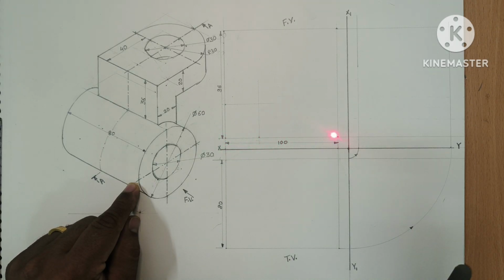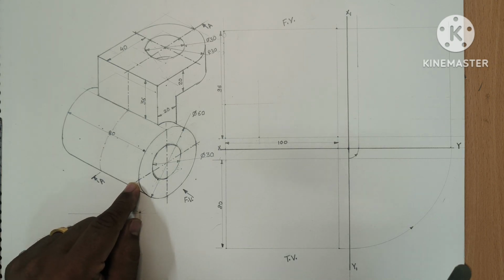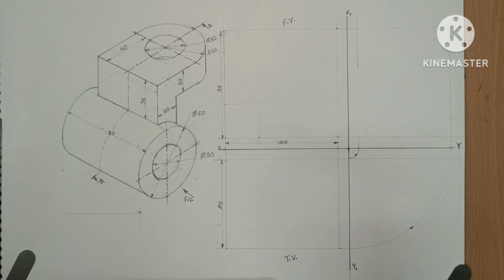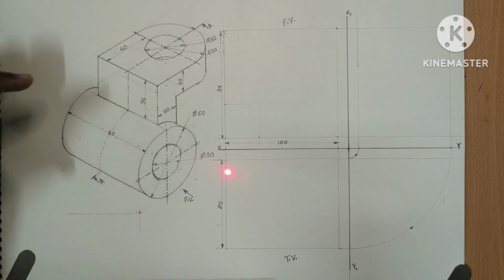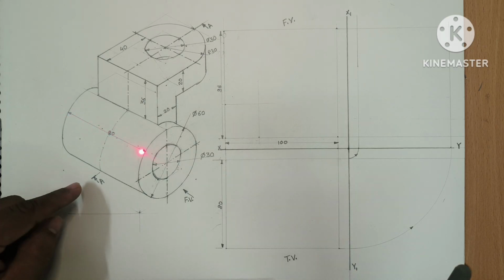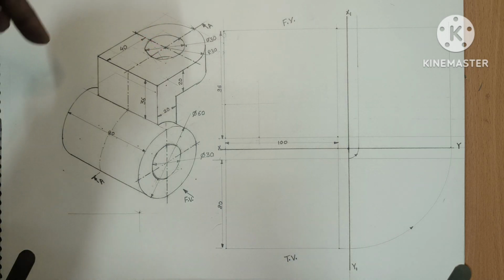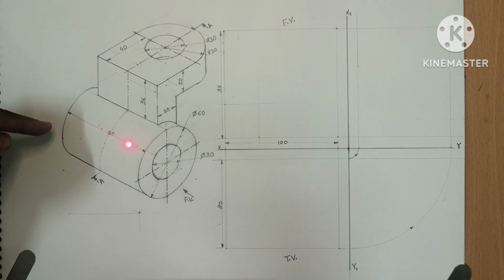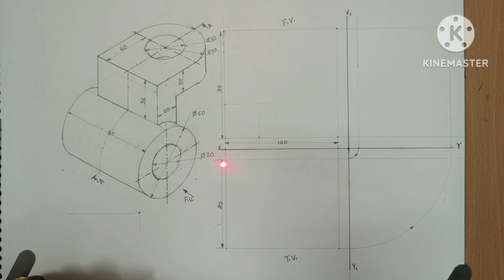Orthographic Projection Problem No 2 English Language for first year engg students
Orthographic Projection Problem No 2 English Language for first year engg students, Engineering graphics, Engineering drawing